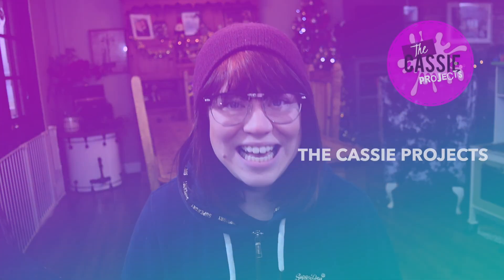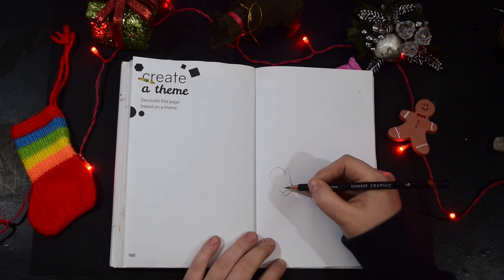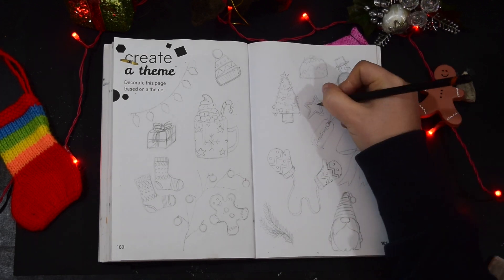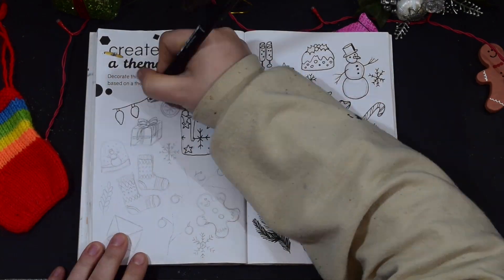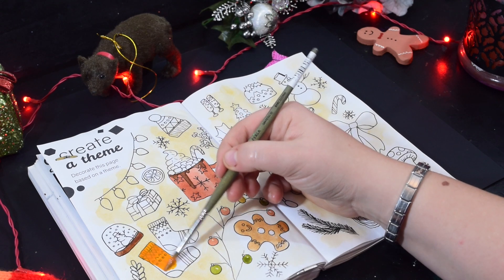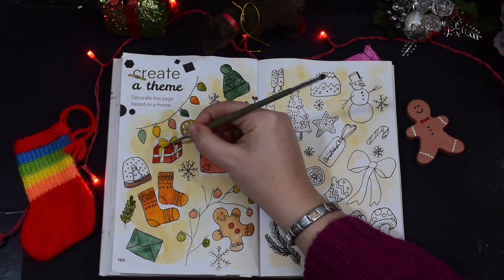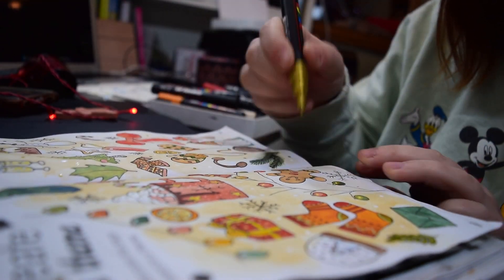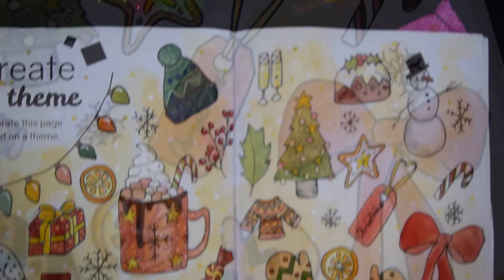Create This Book 2 | by @MoriahElizabeth | Create A Theme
In todays video I will be completing the Create a Theme spreading my create. this book 2 series. Inspired by  @MiraByler  and @Nianiani  who did some beautiful cozy illustrations in one of their recent videos, I wanted to also make this cosy, warm and christmassy.

Create a Theme 160, 161

Shop Link

HELLO!!